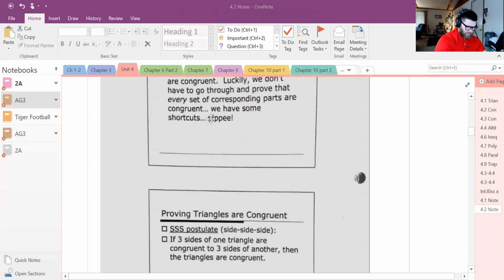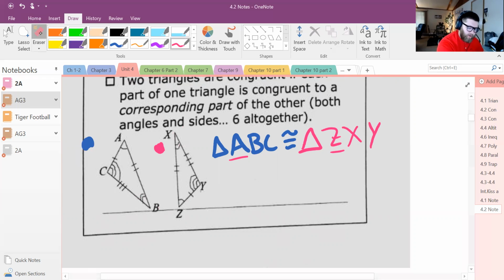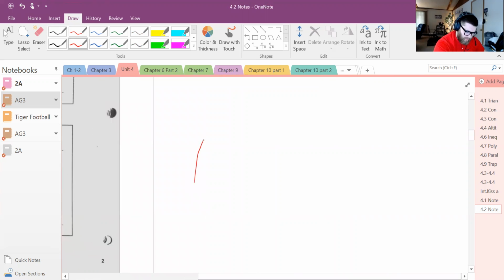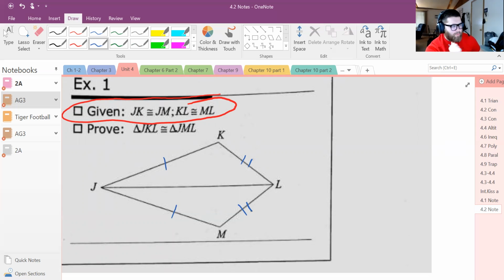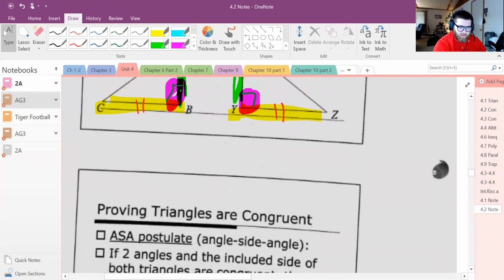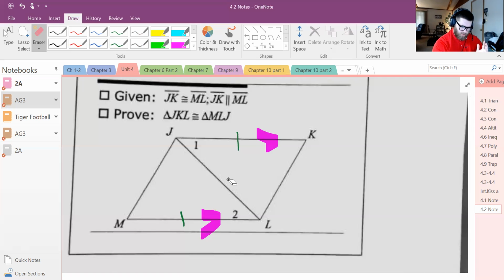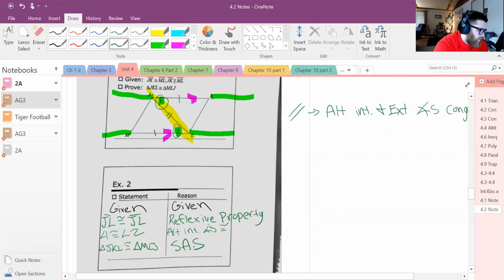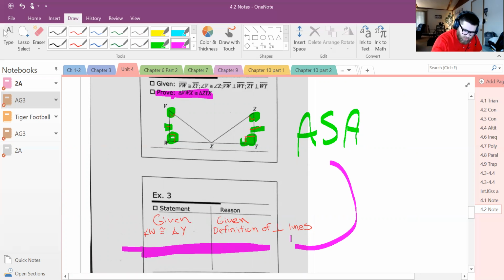Triangle Congruence intro (SSS, SAS, ASA)